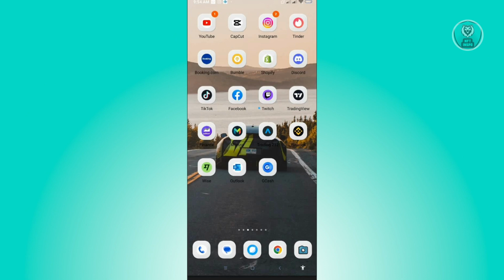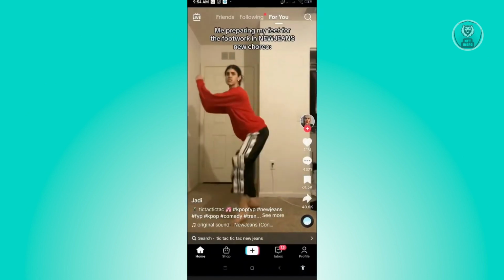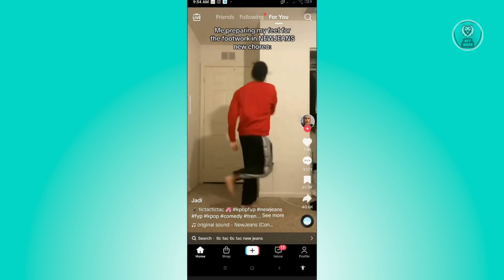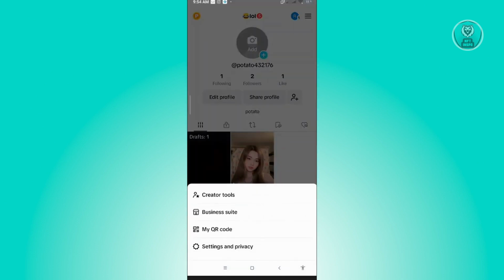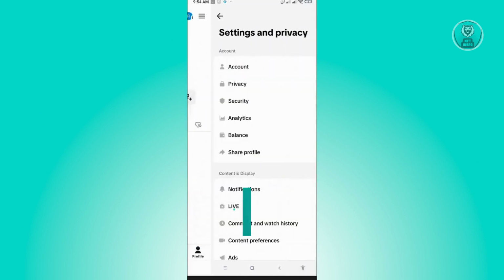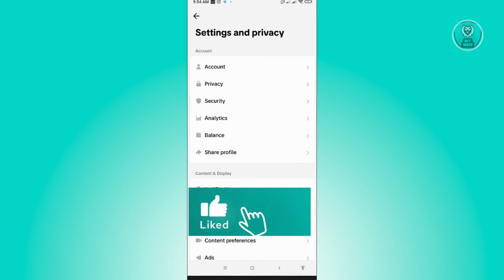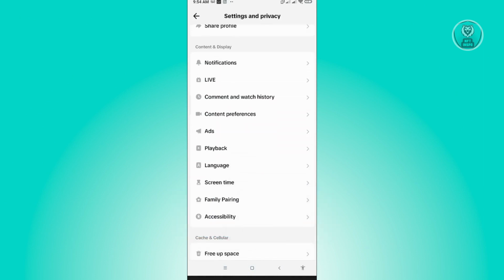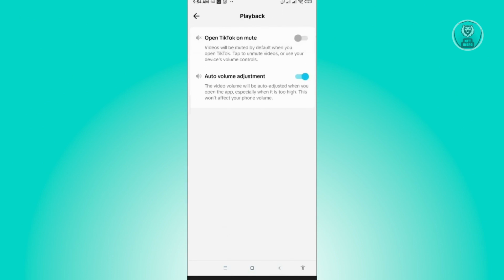How To Open TikTok in Mute (2025)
If you want to be able to open tiktok in mute then this video will be perfect for you!